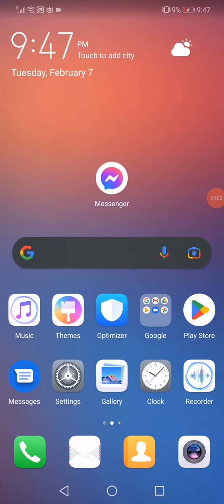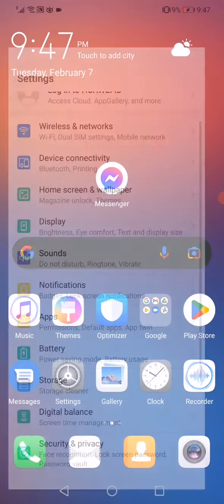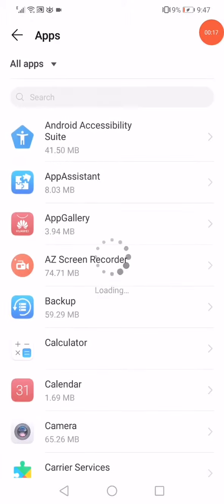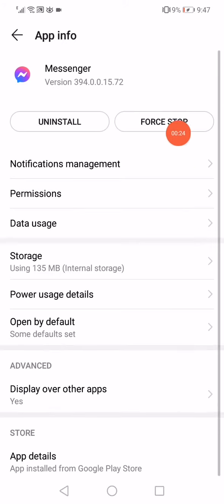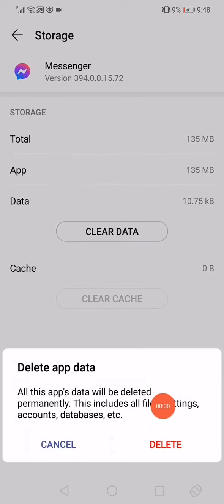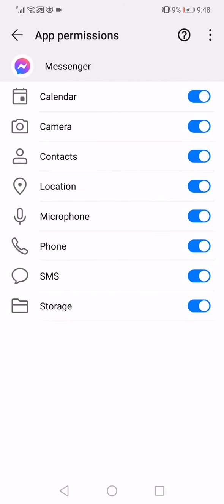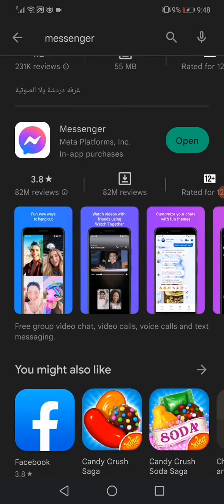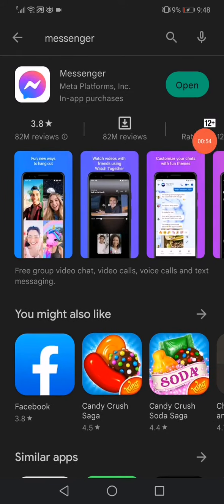Fix Can't Open Messages On Messenger | Messenger Problem | Messenger Not Working Problem 2023